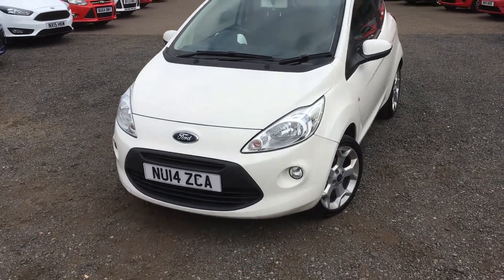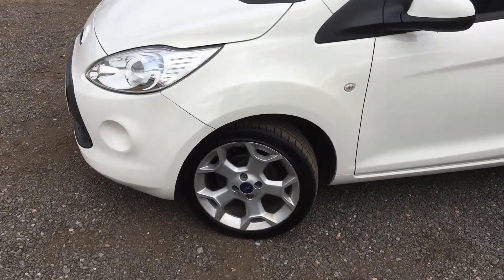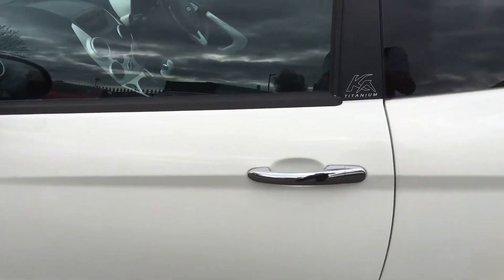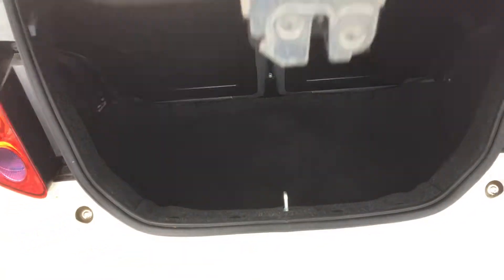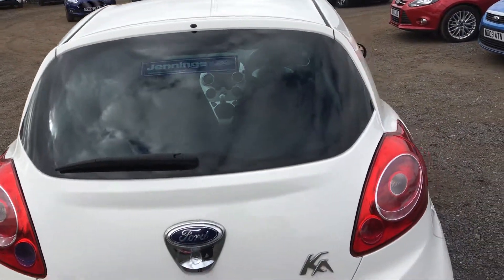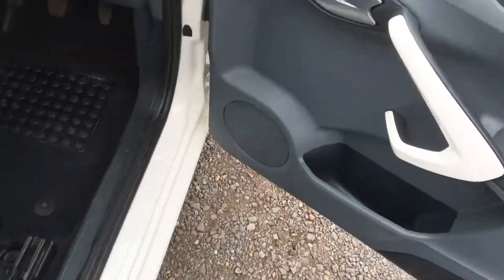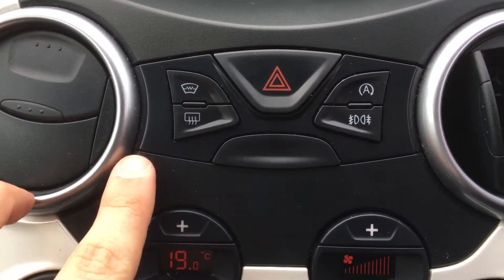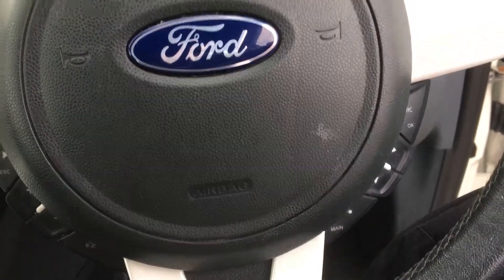Used Ford Ka 1.2 Titanium 3dr [Start Stop] White 2014